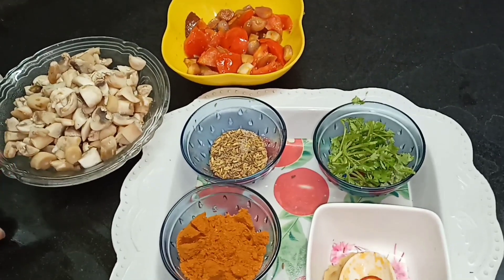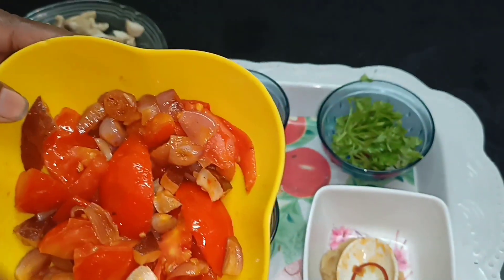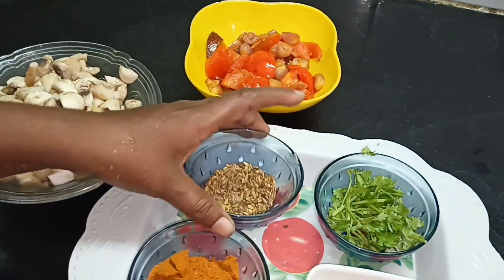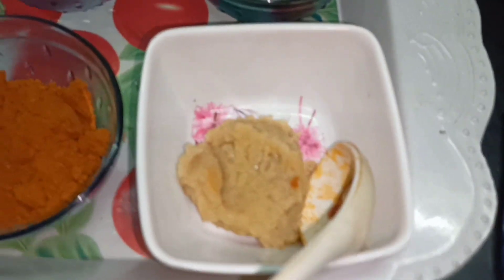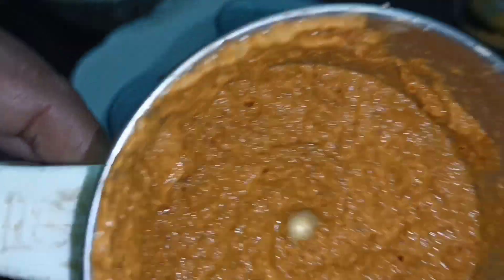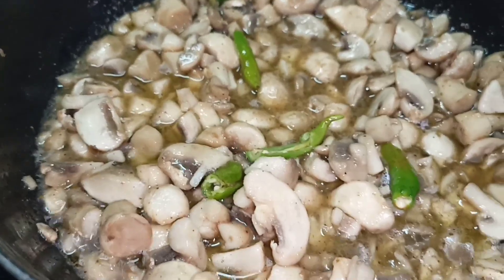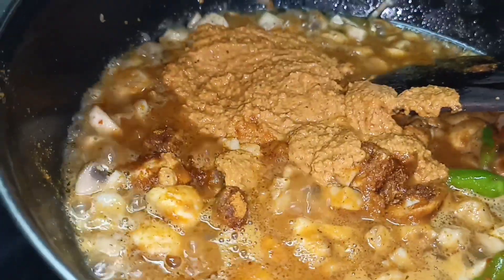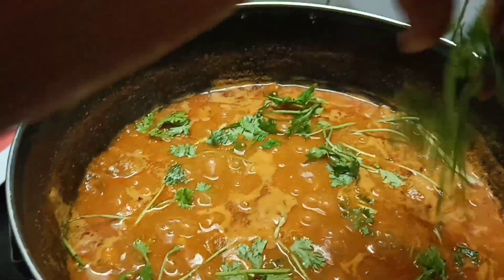Mushroom cravy| Mushroom cravy preparation| Krish kitchen 👍🙏